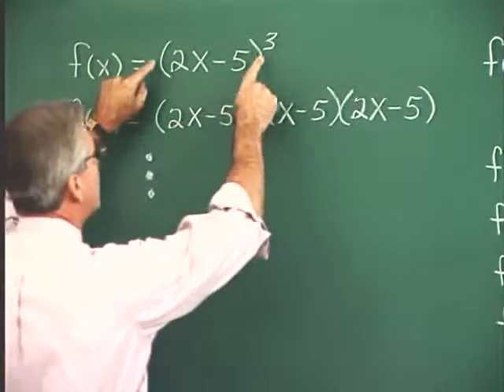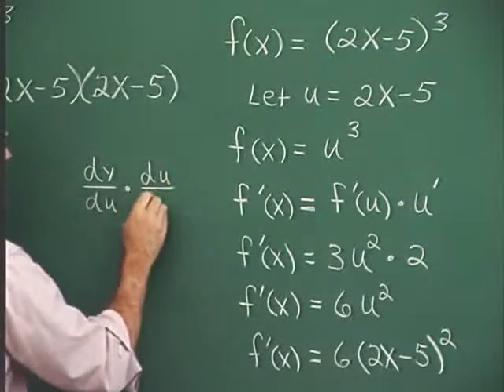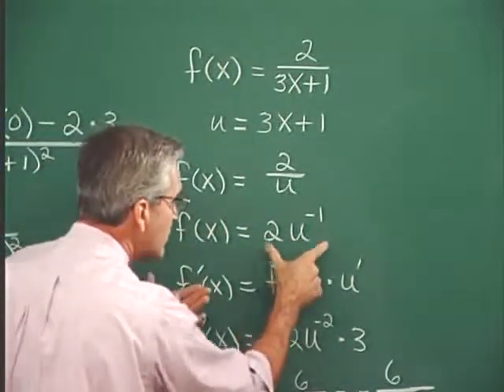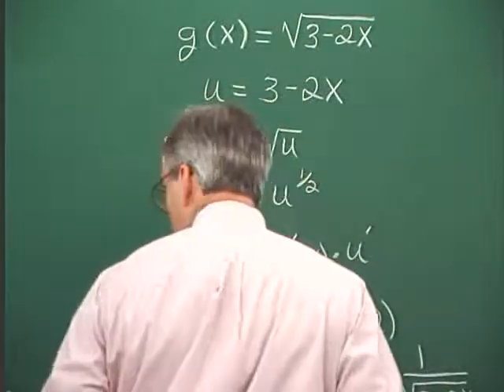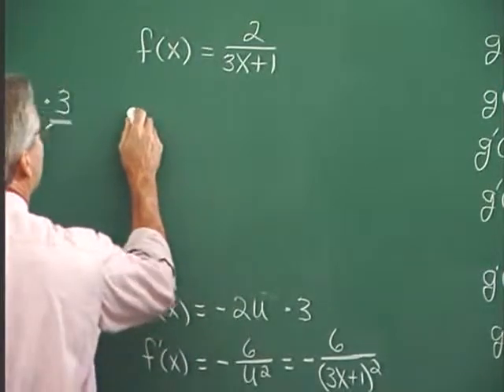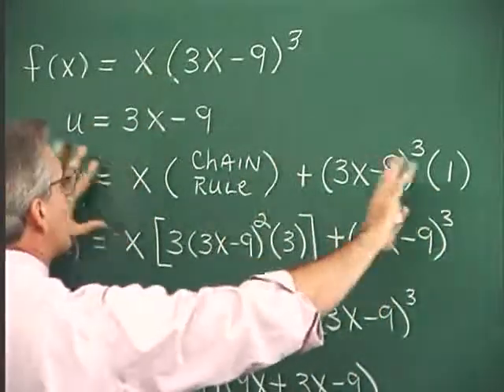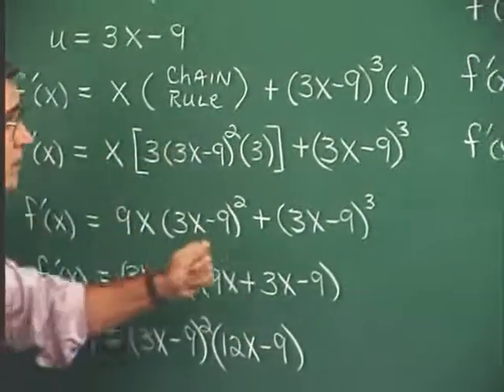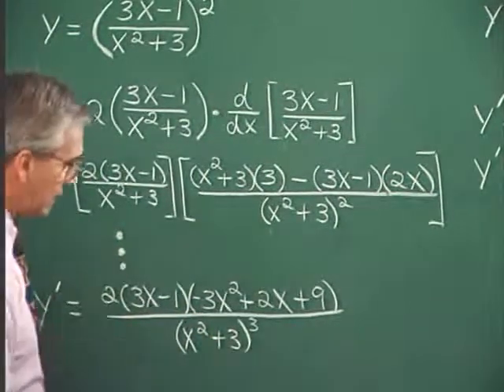The Chain Rule